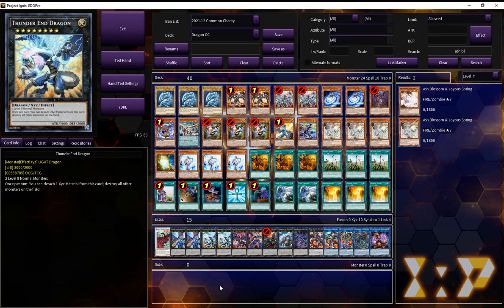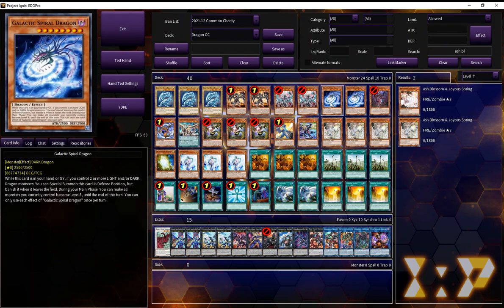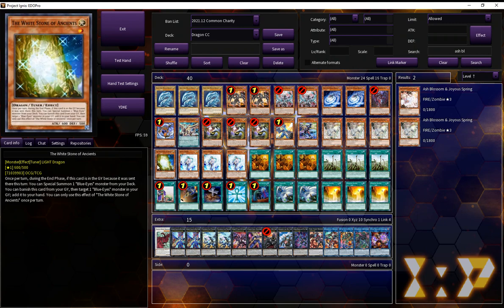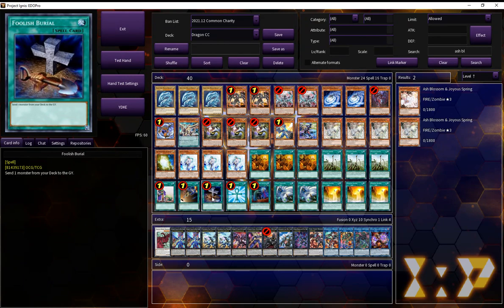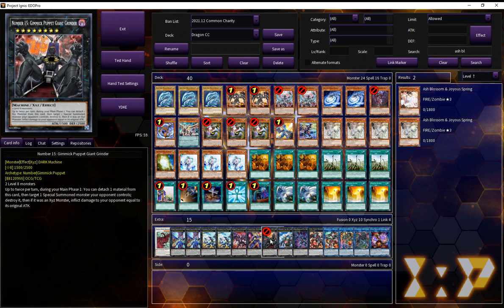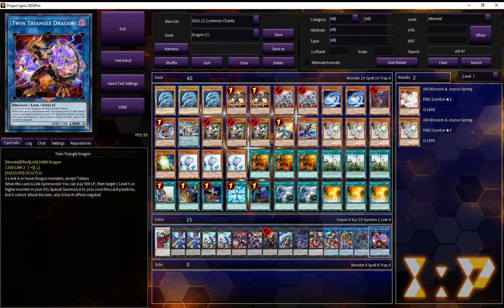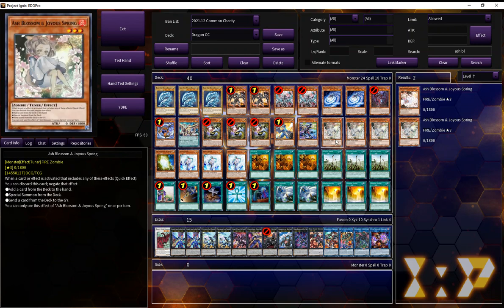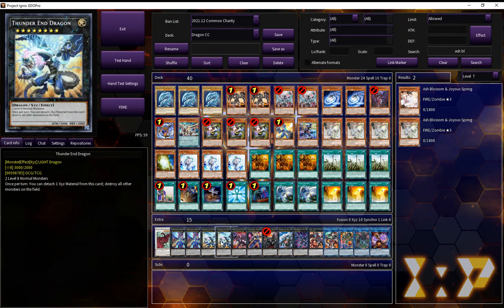Blue eyes in Common Charity!